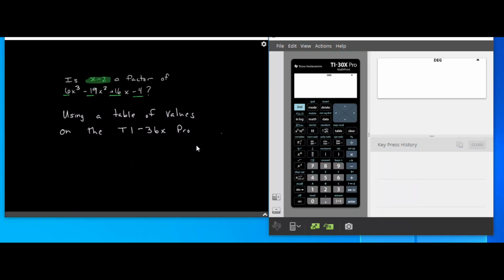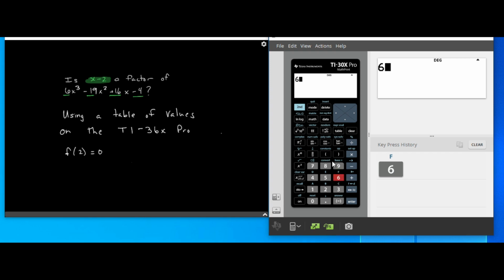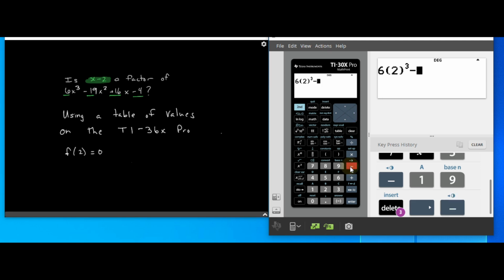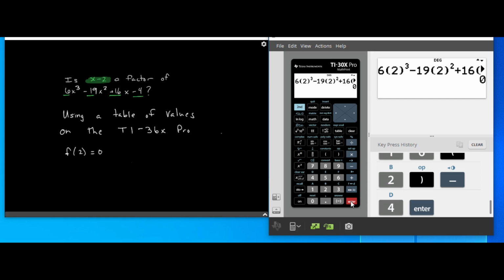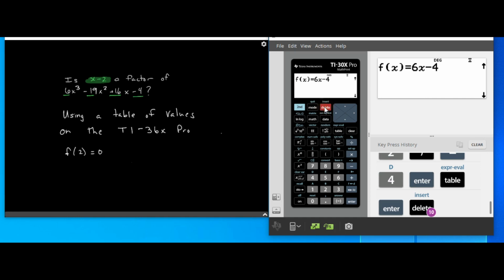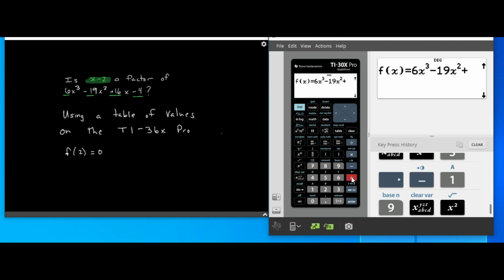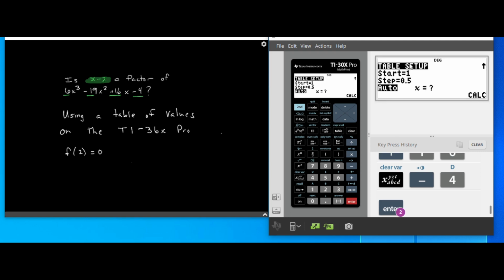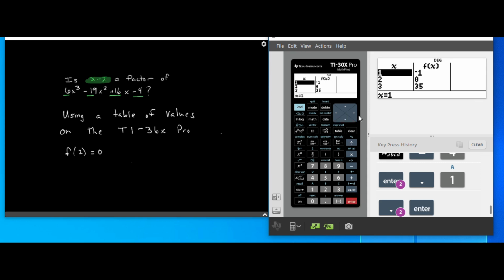Zeros of Polynomial using the TI 36 Table function